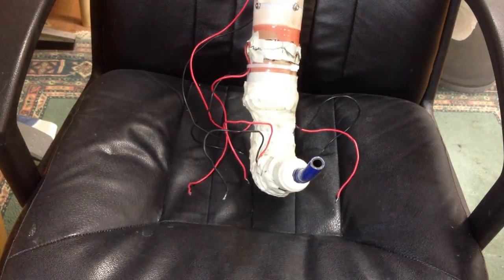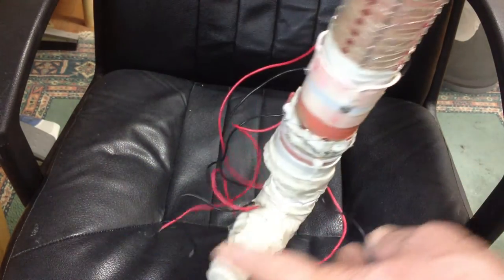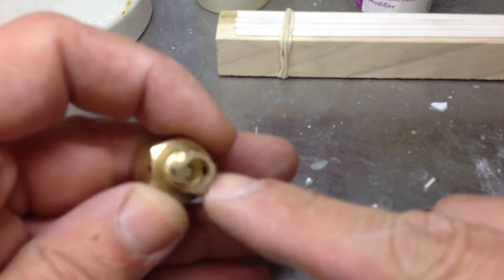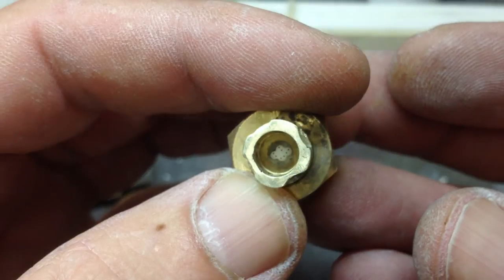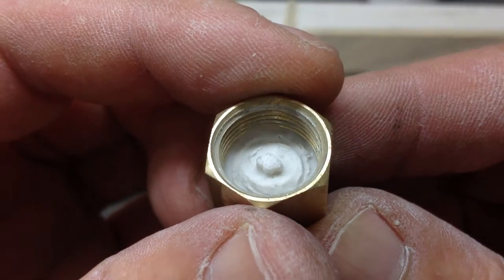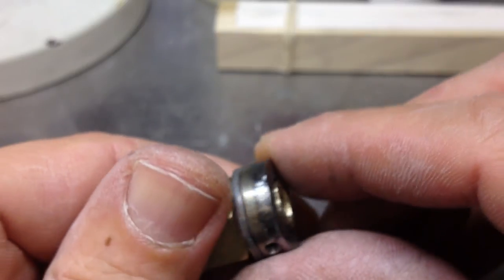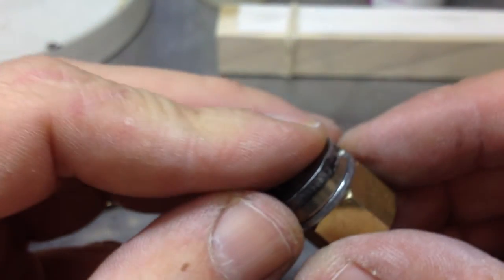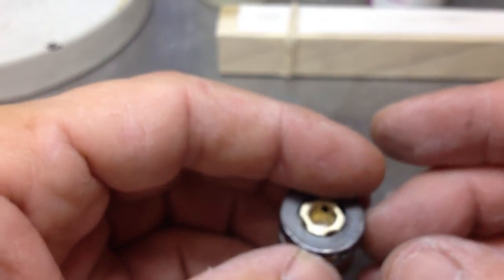Meyer Gas processor effectiveness ...